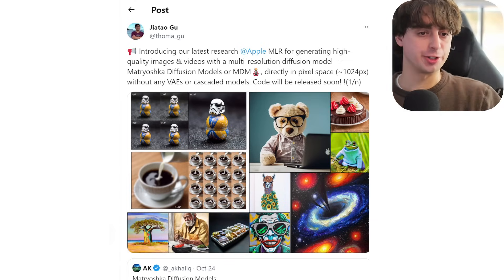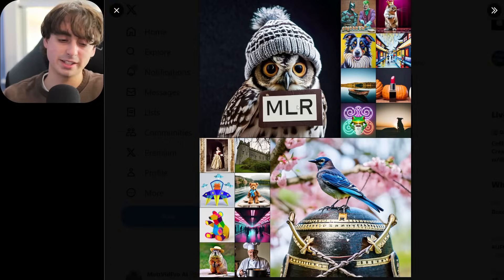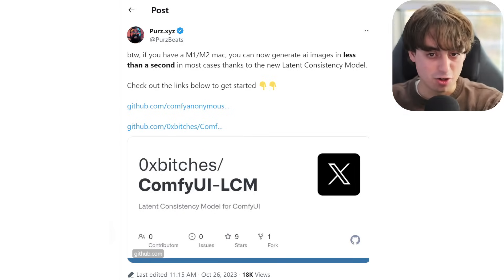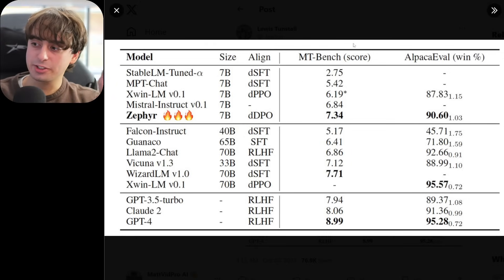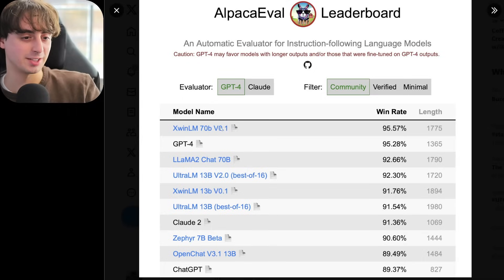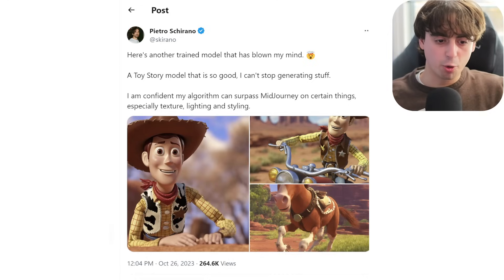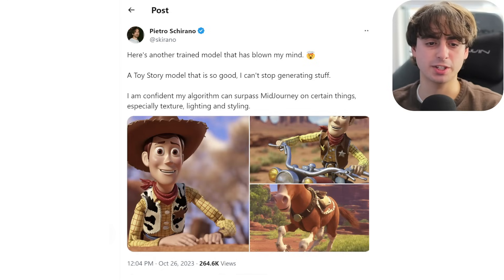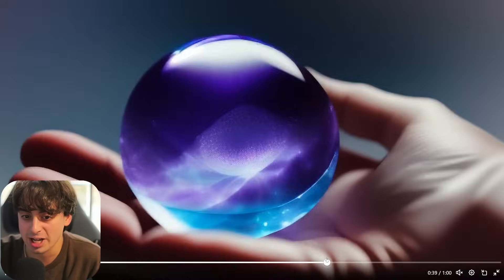AI is Speeding Up AGAIN! HUGE Open Source AI Advancements!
AI News is BACK! Today with a strong focus on open source AI!

Timestamps by: @JojoSmacks

0:00 intro
1:00 Apple's research and vast ai capabilities (diffusion tweet)
3:40 comenduru showing off SDXL SSD1B
4:51 Running quick ai art on your own machine (M1/M2 mac)
6:11 Open source large language model Zephyr-7b-beta (7B parameter)
8:04 Try out chatbot arena. (fr try it, its cool)
9:20 Woodpecker LARGE language model (hallucination model patched)
11:01 Matt, giving his take on woodpeckers untapped potential
11:42 Po ai website launched creator monetization for those who can create good bots
13:02 Fine tuning an ai models have shown they can outdo any large ai art models if trained on specific use cases (similar to loras but to max potential with their own model)
13:59 PikaLabs2.0 video generation. (Its getting actually insane, at the very least its amazing at macro shots, its getting usable)
15:30 Replay V0.2 image to video mode (showing their competence to catch PikaLabs)
16:43 2D TO 3D ai generation is getting cooked up  (DREAMCRAFT3D)
     17:25 Wonder 3D (2d to 3d as well)
LAST ONE COVERED
18:01 CommonCanvas (trained on creative commons images) (completely noncopyright)
19:25 Outro